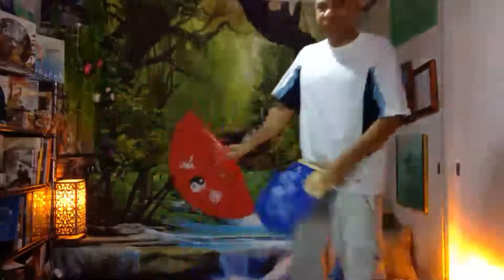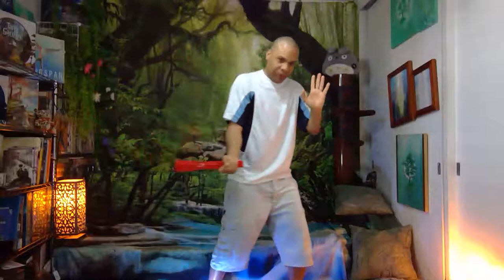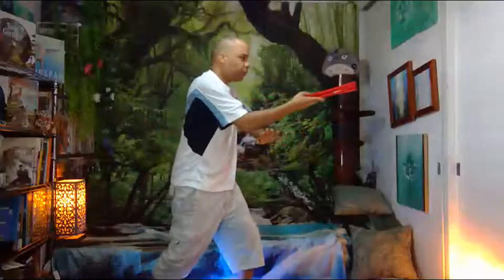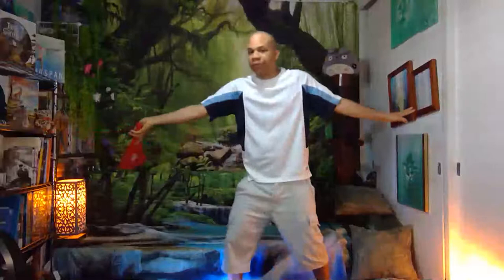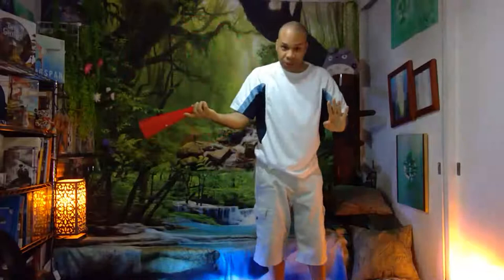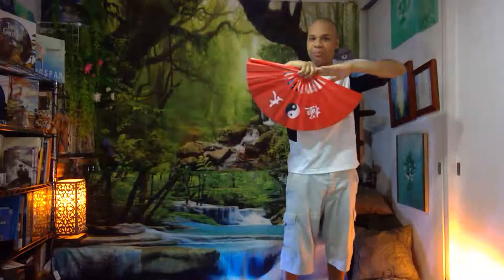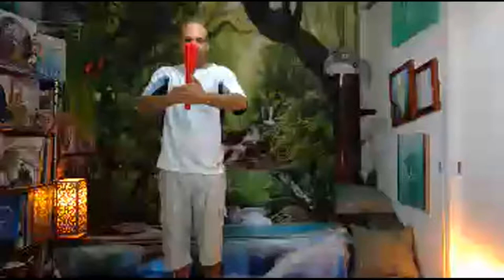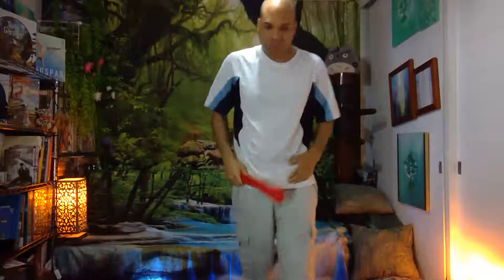Tai Chi Fan Friday ~ Learning more Fan Form (52)